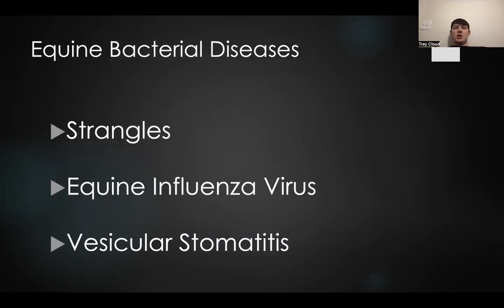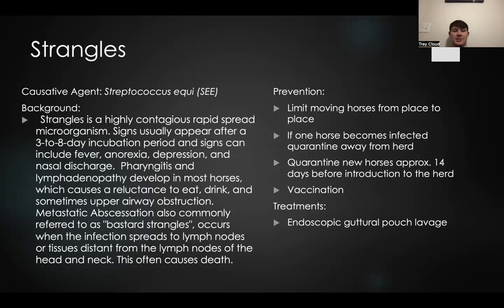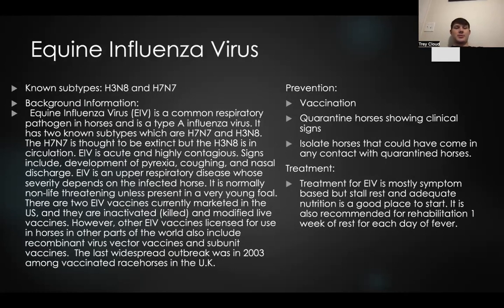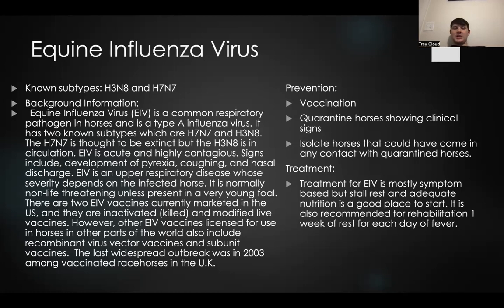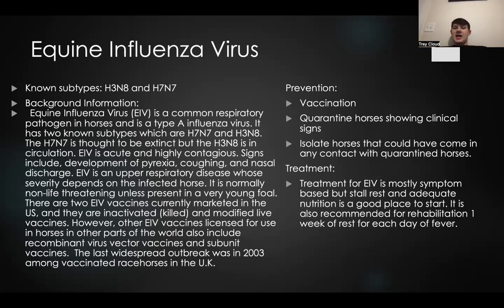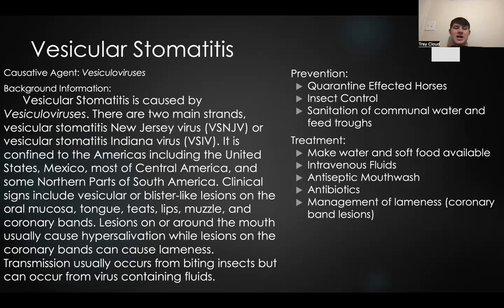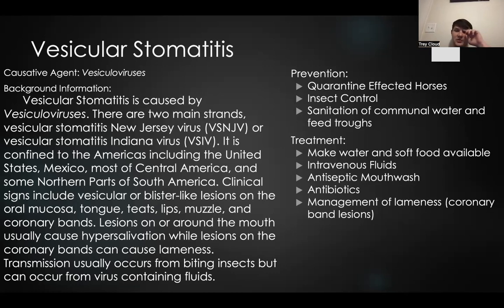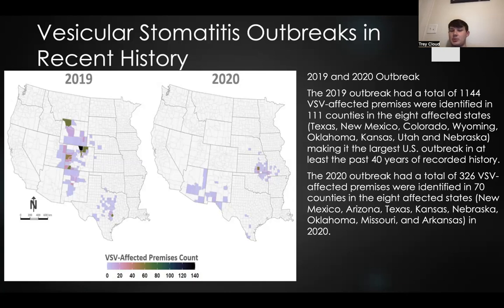Equine Bacterial Diseases - Trey Cloud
Info on Equine Bacterial Diseases!